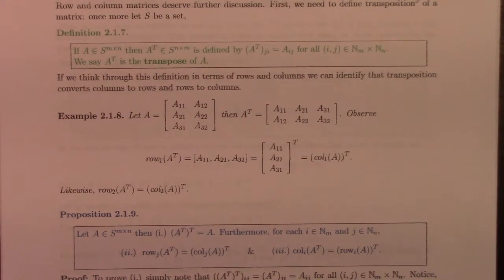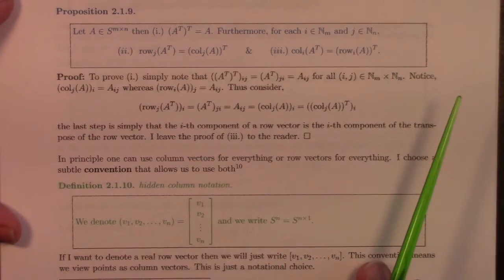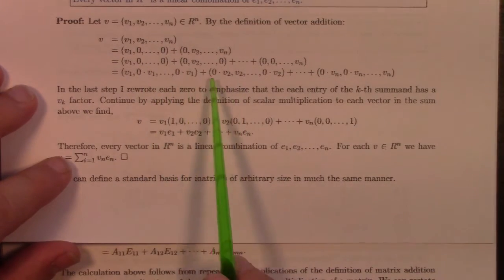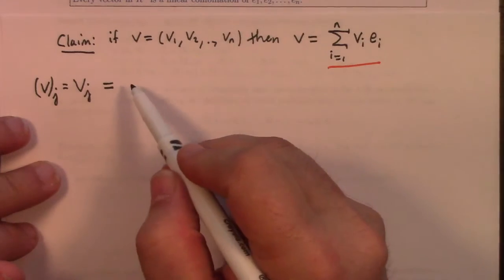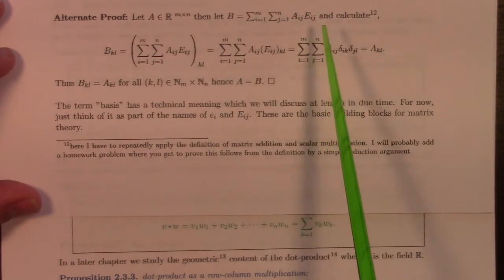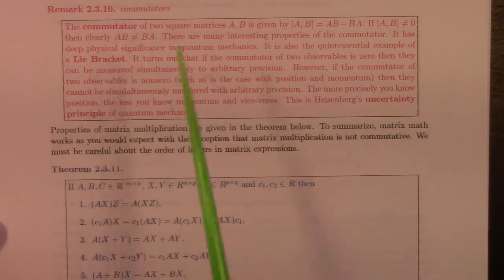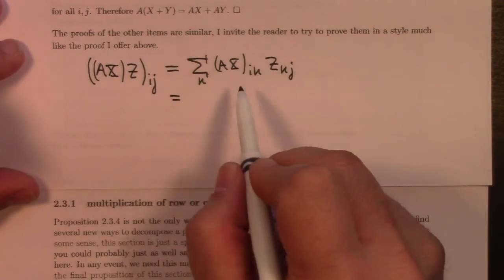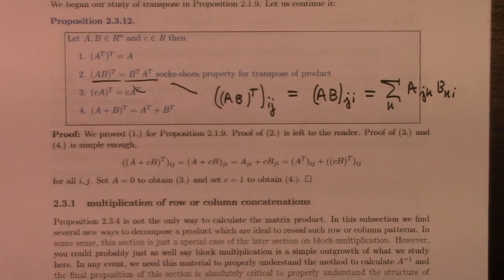Linear Algebra: Jan 22, some proofs of matrix algebra part 1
I run through the notes up to the concatenation proposition. I give a couple hints on how to start your homework. In particular, Problems 10, 11 and 12. In short, use the index notation, don't try to brute force it.